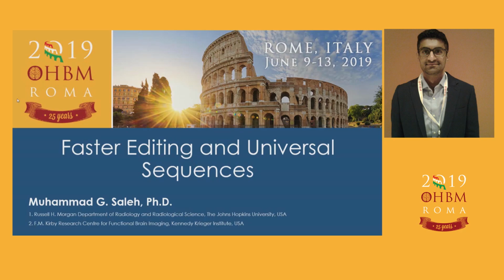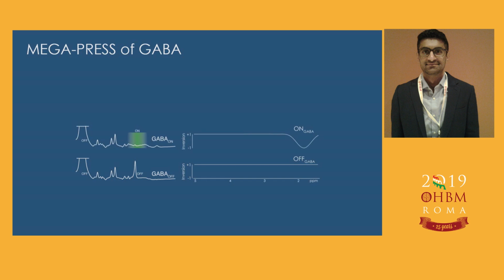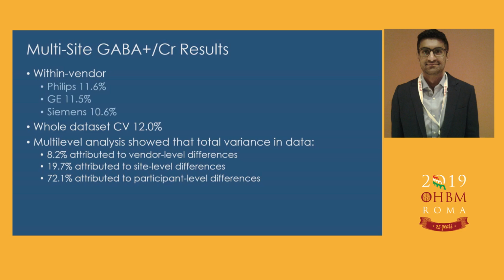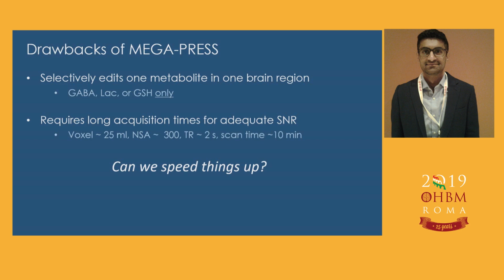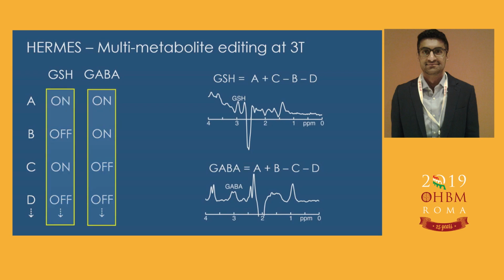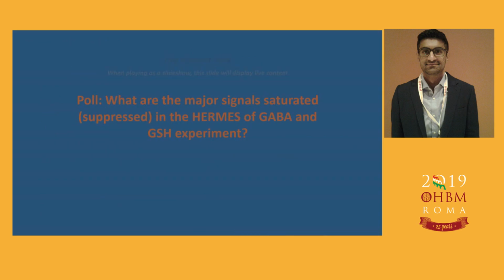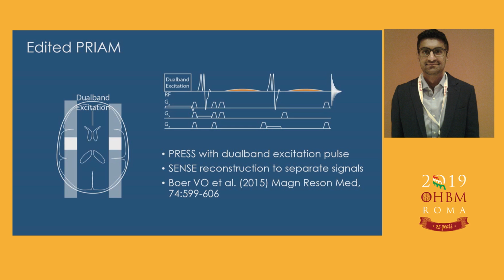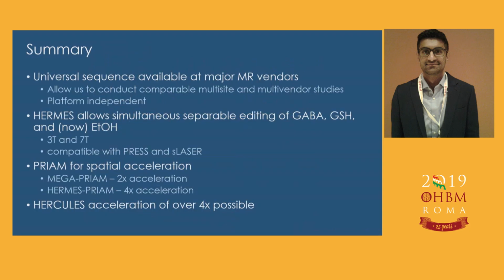OHBM 2019 | Educational Courses | Faster Editing and Universal Sequences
Session: Faster Editing and Universal Sequences
Speakers: Muhammad Saleh, Russell H. Morgan